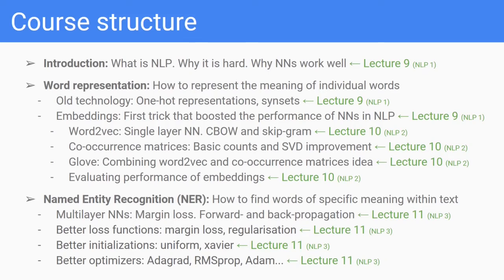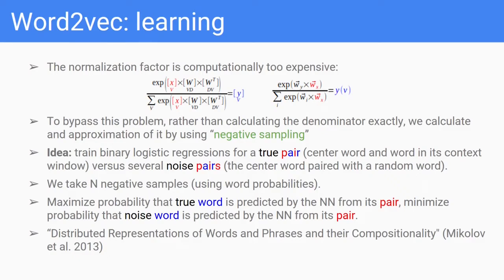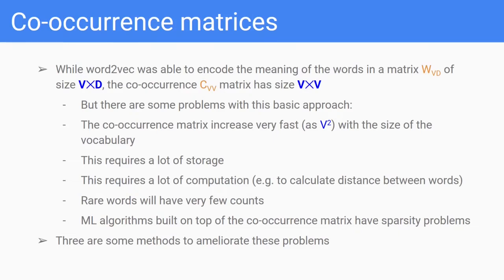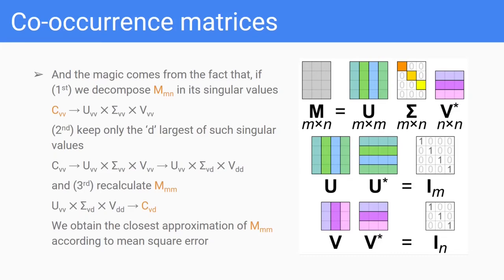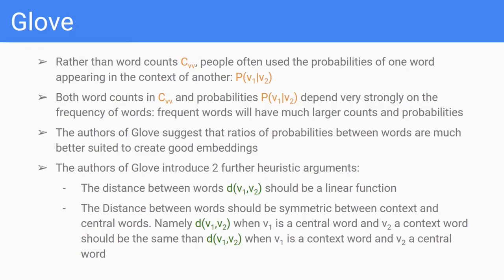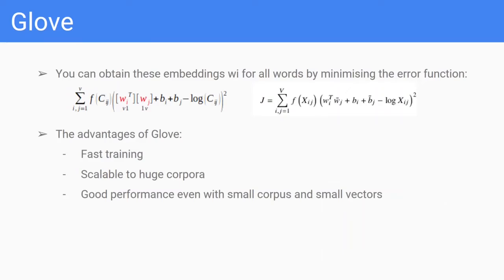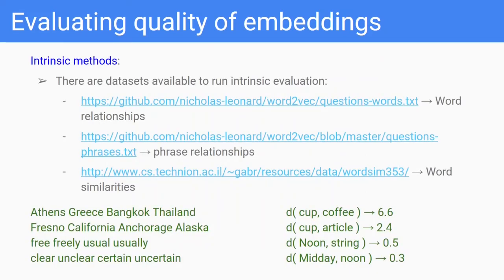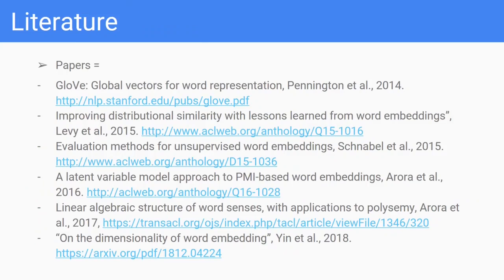Neural Networks NLP 2020, Lecture 2, University of Oxford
Lecture number 2 on Neural Networks NLP from the course "Advance Topics in Machine Learning" of the University of Oxford. Year 2020.